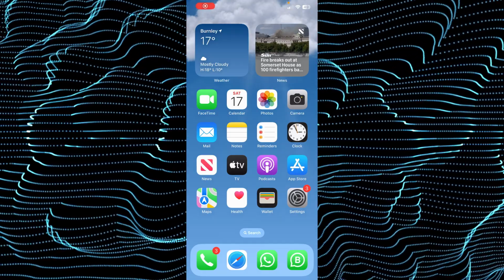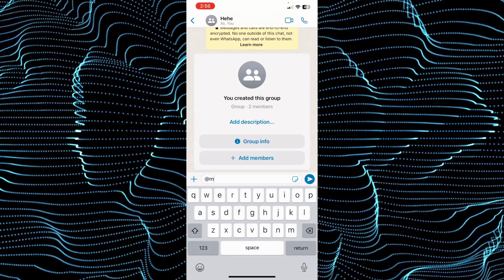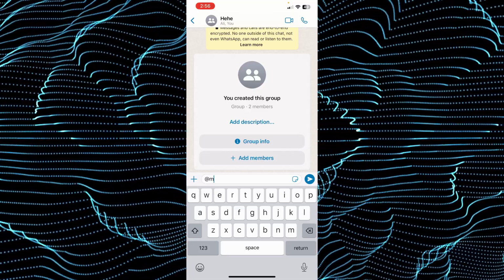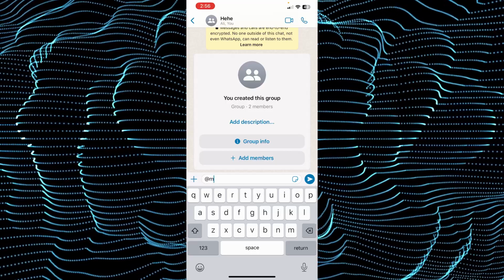How To Fix Meta AI Not Showing On Whatsapp (2024) - FULL GUIDE!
In this video I will show you how to fix meta ai not showing on whatsapp